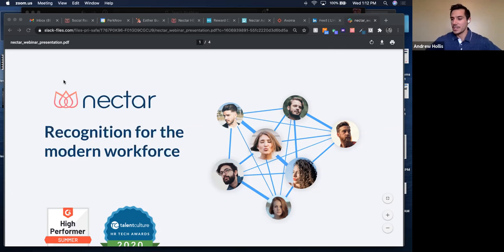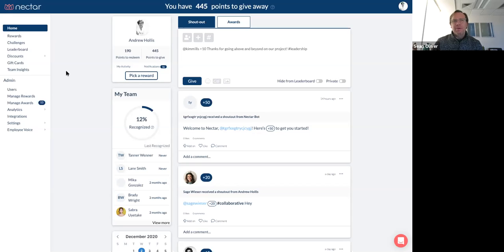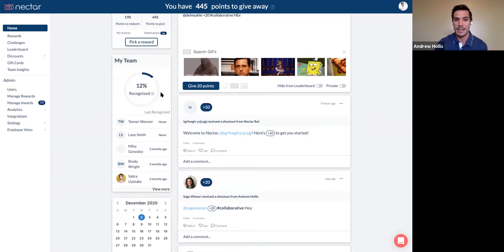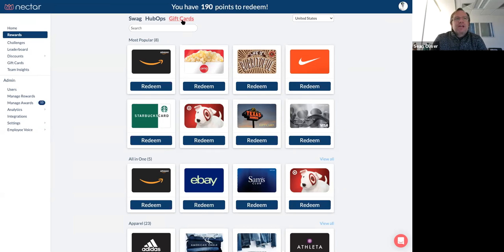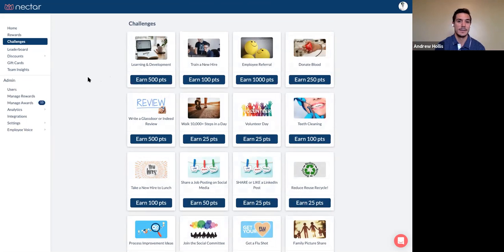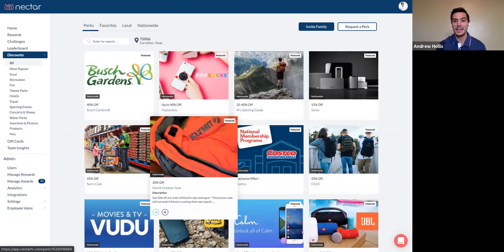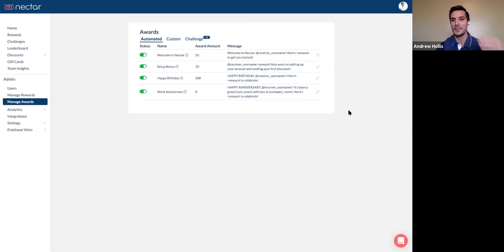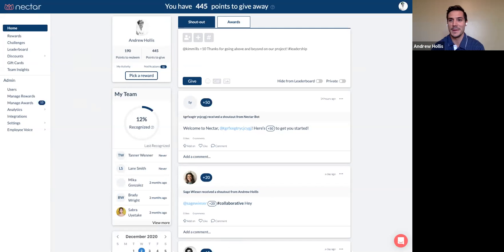15min product walkthrough of Nectar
Join one of our product specialists along with Sean Oliver, whose company is a Nectar customer, as they dive into the platform and how consistent, meaningful recognition can impact culture.